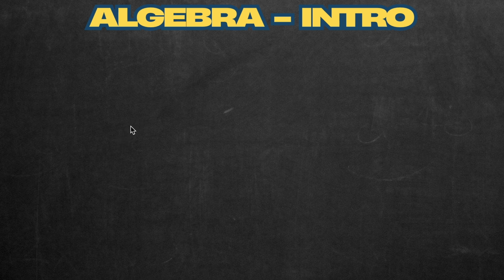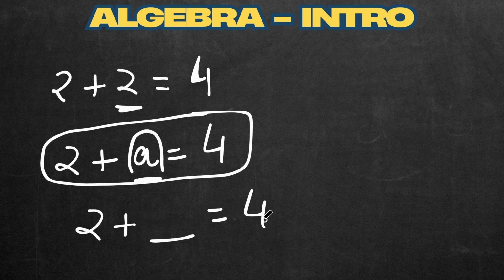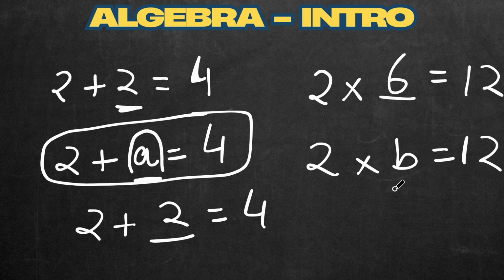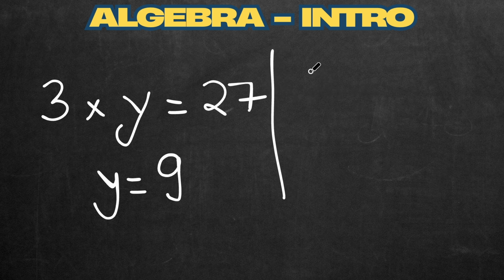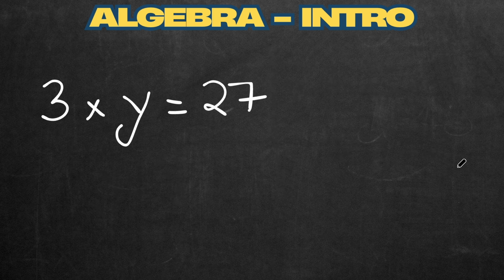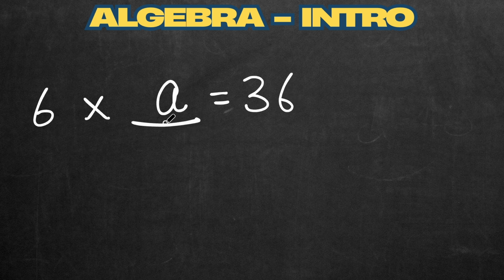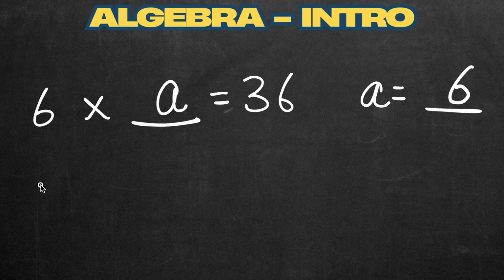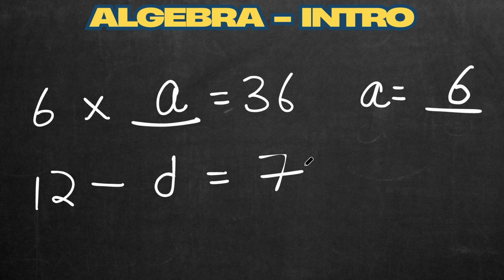Ep14 - Algebra Equations Basic - Concept Explained in English - Mathematics Math Beyond Borders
Welcome to our Math Beyond Borders!

In this video, we break down the basics of algebraic equations in a way that's easy to understand—no complex jargon, just clear and simple explanations. Whether you're a student new to algebra or just need a quick refresher, this video will help you grasp how equations work and why they matter in mathematics.

What you’ll learn:

What an algebraic equation is

How to understand variables and constants

Simple techniques to solve basic equations

Real-life examples to make algebra relatable